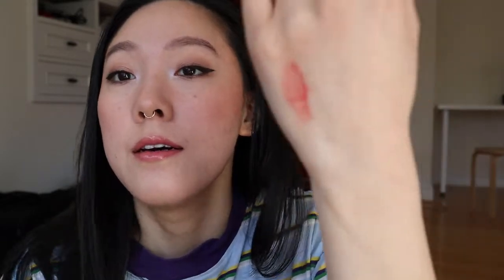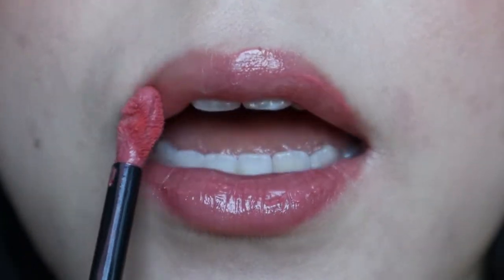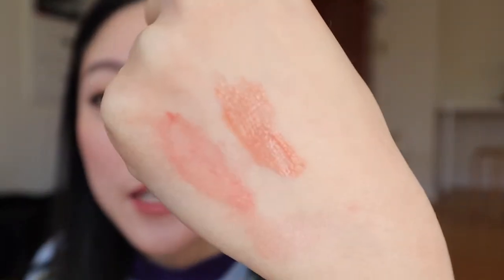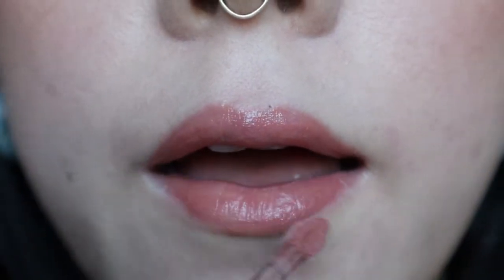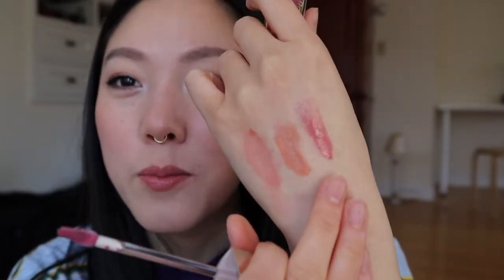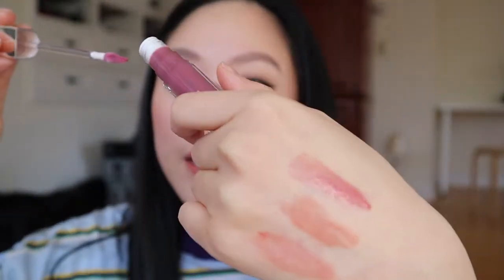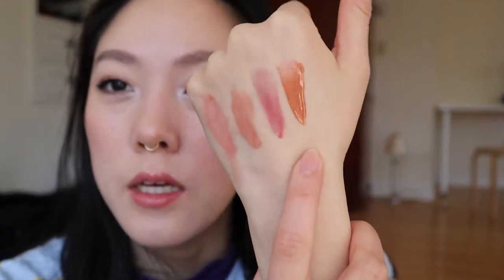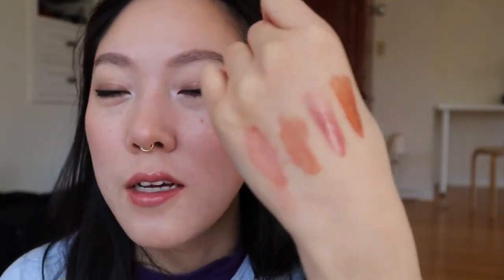Liquid Lip Balms | Rare Beauty Glossy Balm, Roen Kiss My, YSL Volupte | Are they just a gimmick?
Products:
Rare beauty by selena gomez nearly stay vulnerable glossy lip balm - nearly mauve - $18
ROEN Kiss My Liquid Lip Balm - remi - $26
High Shine Volupte Liquid Lip Balm - #12 - $32